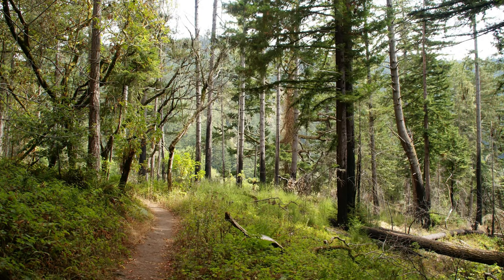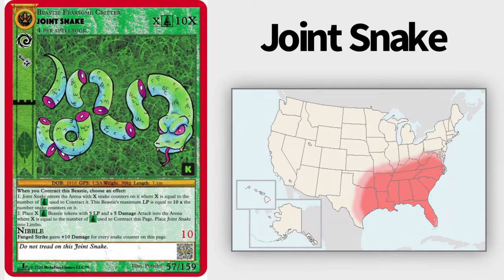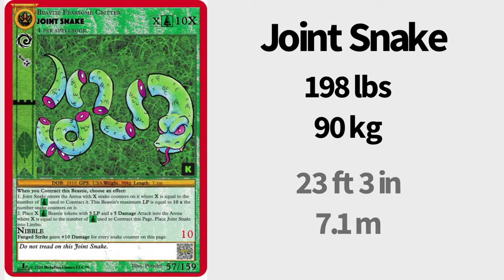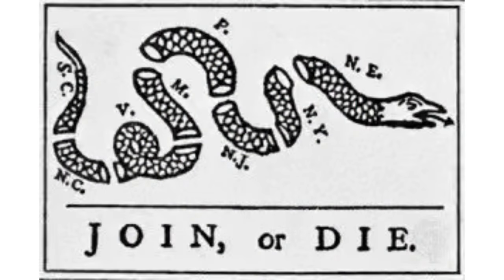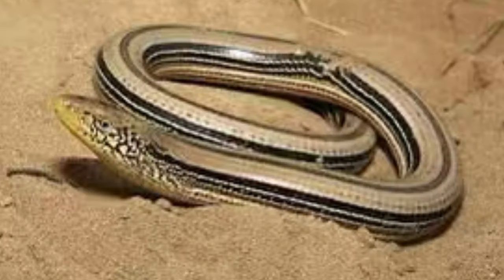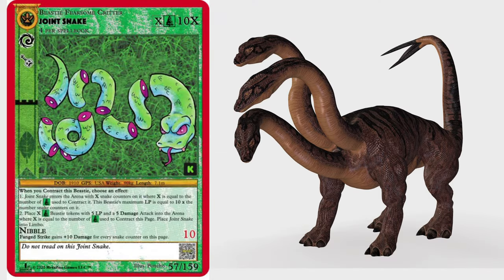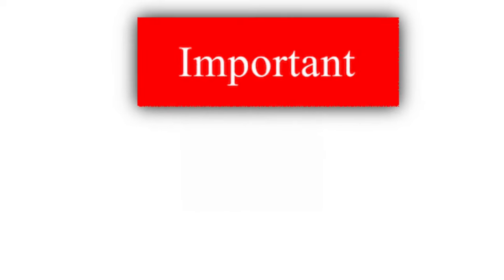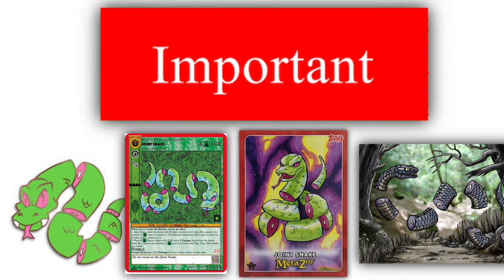Sam’s Cryprid Collection: The Joint Snake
Welcome to Sam’s Cryptid Collection ! Here are short videos about some of your favorite Cryptids! All based on real life lore mixed in with Metazoo lore!

Video made using an Iphone 14 Pro Max and Video Shop app.  All music is owned by its respected artist and the use of the Video Shop App allows me access.

The story and artwork is all copyright of MetaZoo.  I do not claim any rights to it.